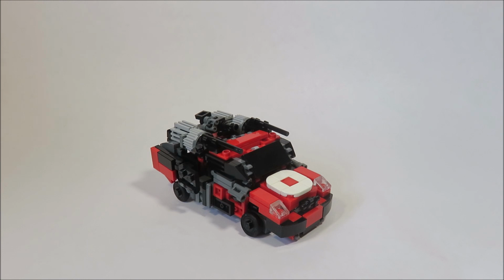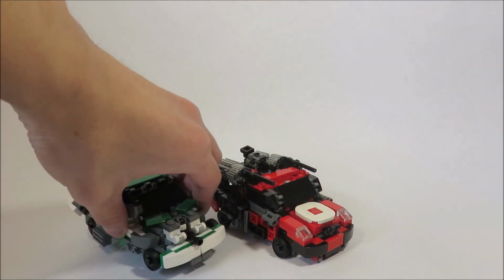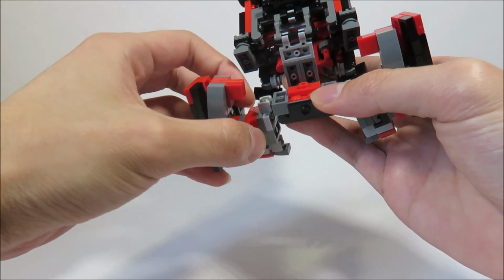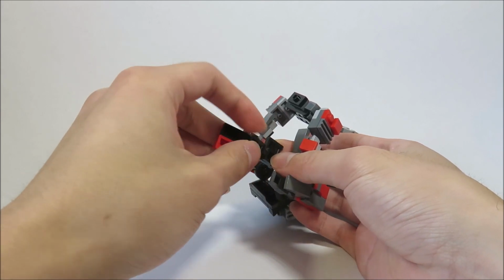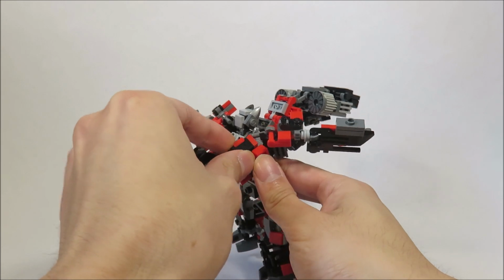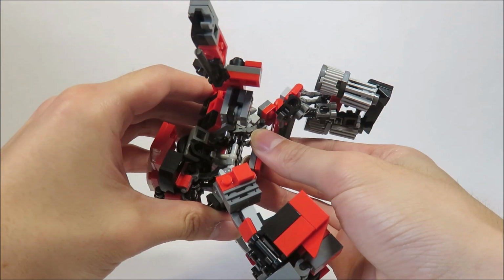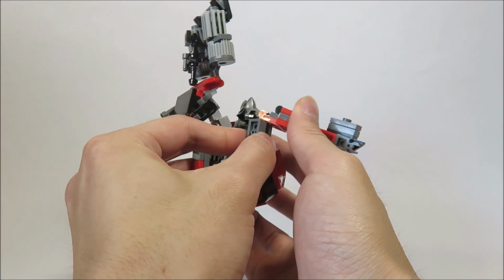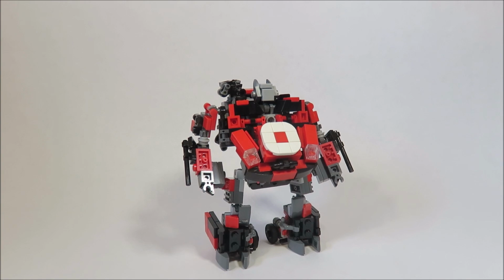Lego Transformers Dark of the Moon: Leadfoot (Wreckers 3/3)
The wreckers are now complete!

0:58 car mode
2:21 car mode size comparisons
3:20 transformation
12:26 robot mode
14:23 robot mode size comparisons